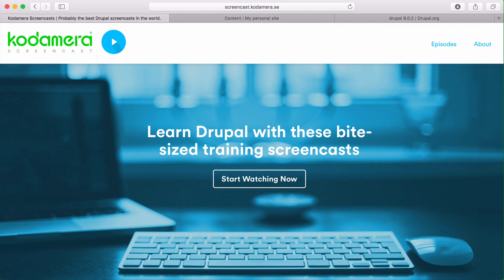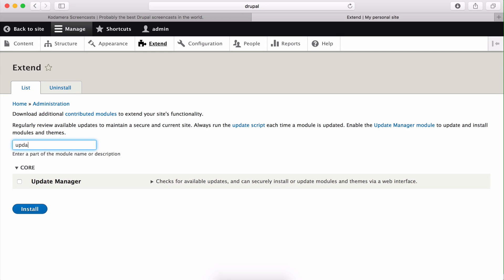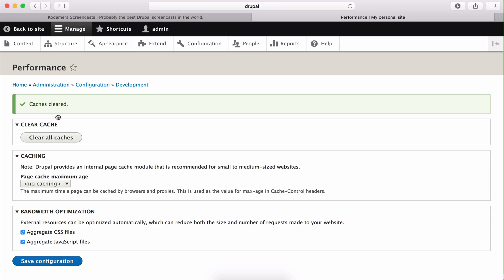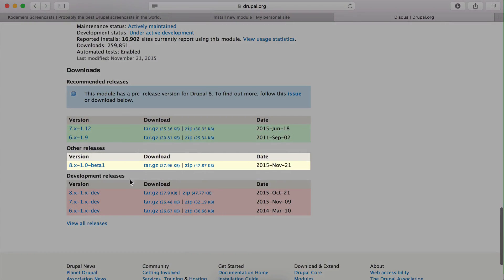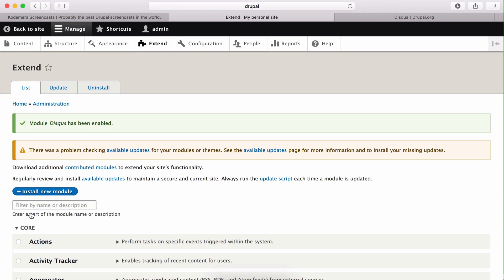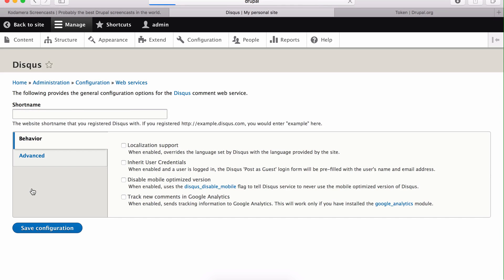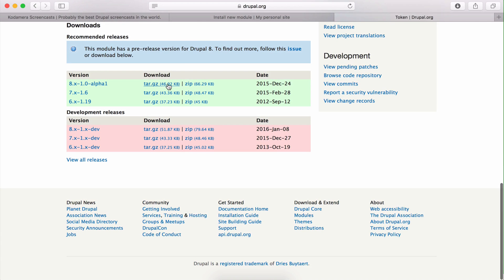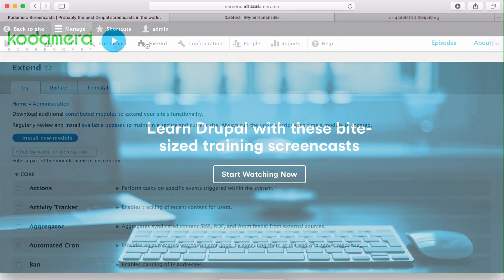Drupal 8: How to install modules and themes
Time to check out one of our favourite contrib modules for Drupal - The Coffee module. With a keyboard shortcut it displays a quicksearch moodal window that lets you navigate around in Drupal very quick and easy.

Join our colleague Adam Evertsson in this video where he'll go through what you need to know how to achieve this.